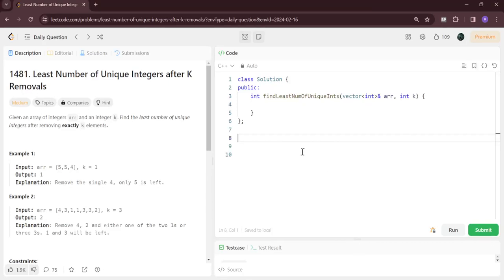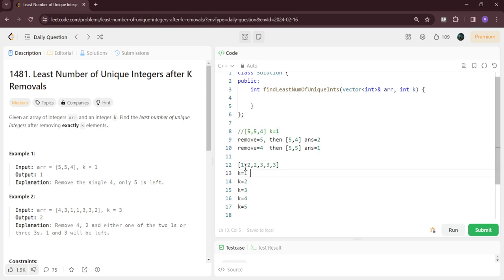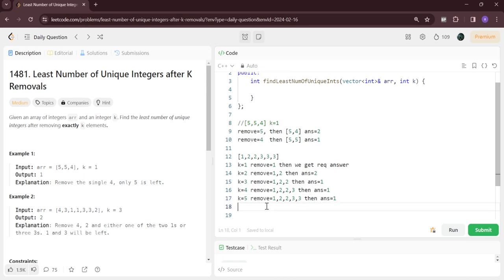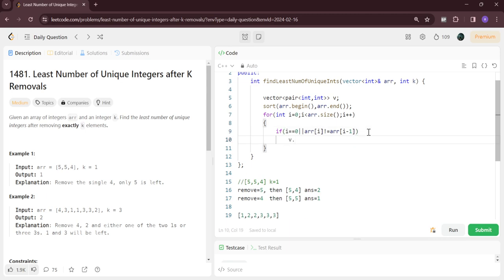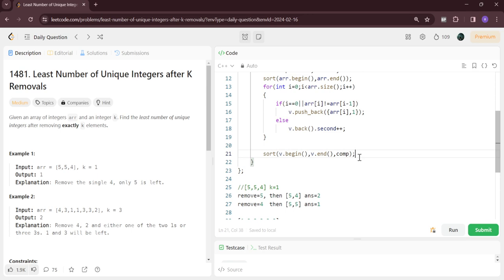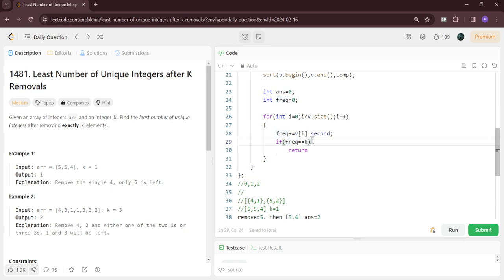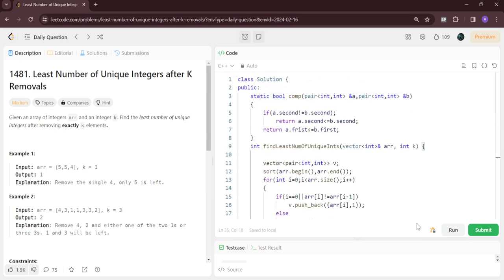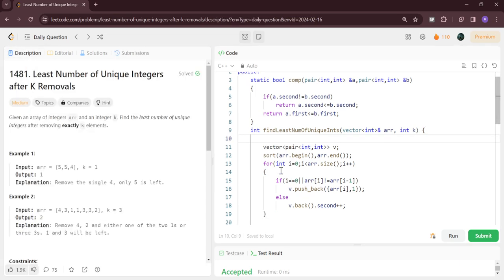Least Number of Unique Integers after K Removals(UniqueID:1481)